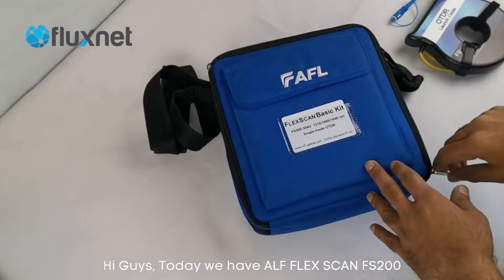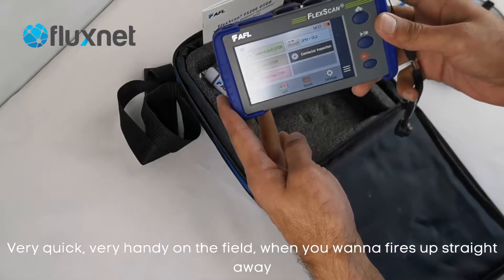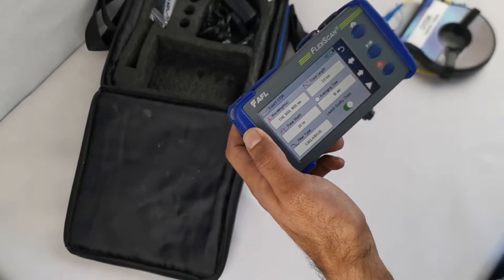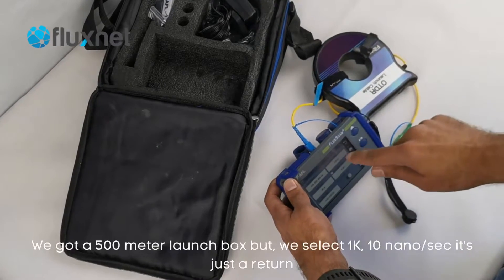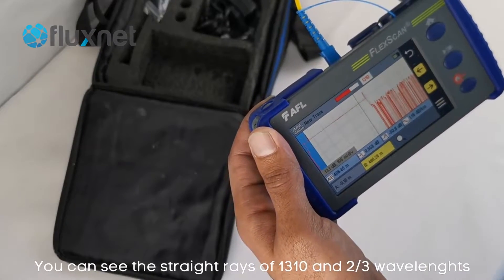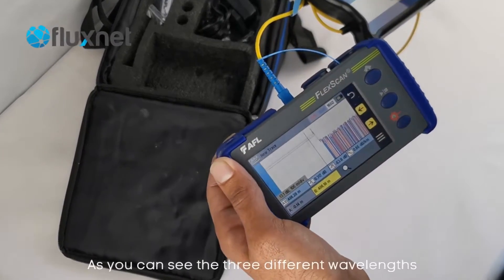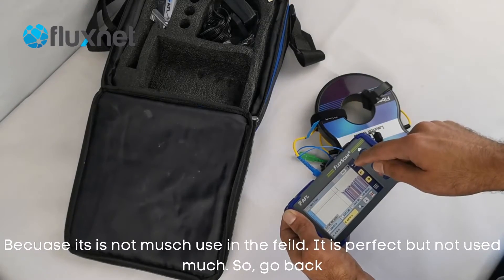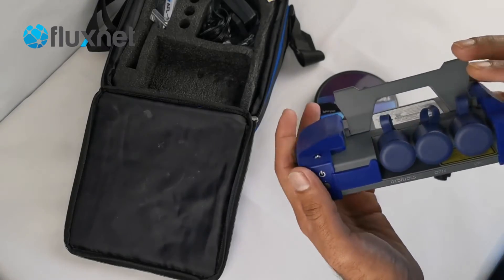AFL Noyes FS200-304 1310/1550/1650nm FlexScan SM Fiber OTDR Calibrated Demo Video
Flux Net Pty Ltd deals in fibre splicers OTDRs, network testing equipment and services.

Product Name: AFL Noyes FS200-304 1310/1550/1650nm FlexScan SM Fiber OTDR Calibrated
Manufacturer: AFL
Price: AU$ 6000 Excl. GST
Condition: Used - Like New
Warranty: 30 Days
Delivery: Worldwide

FluxNet deals in electronic Test Equipment specializing Fibre Optical Test, Fusion Splicing Equipment,CableTesters Certifiers, Cable TV Test Equipment, Network/Spectrum Analysers,DSL/T1/Copper/TDR’s, Calibrators and much more.

We have been providing quality preowned refurbished splicing and network testing equipment from same reputed brands at fraction of the cost

Your purchase is protected by our standard 30-day warranty/returns and 7-day unconditional right of return if you are unhappy for any reason.

We will also purchase your unwanted Test Equipment; Put Money Back into Your Company byAssuring a Life Cycle Management Process is in Place for your under utilized Test Equipment.